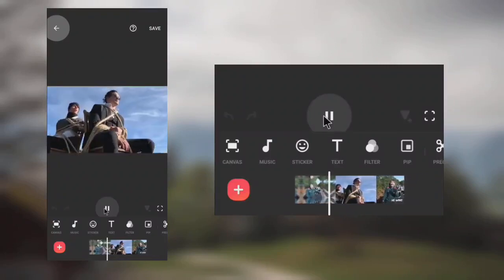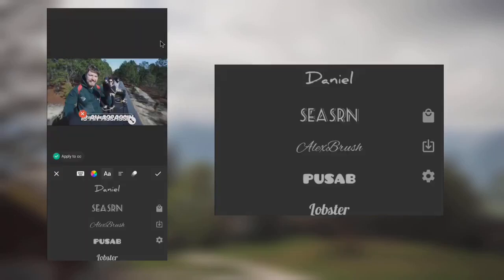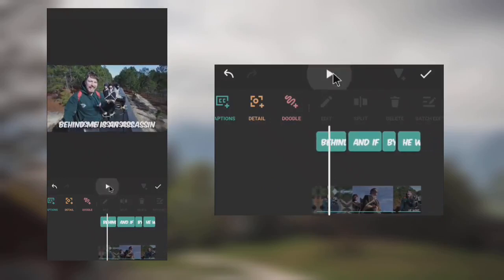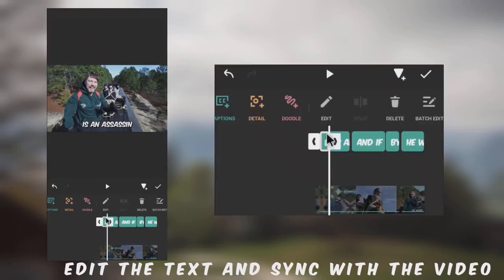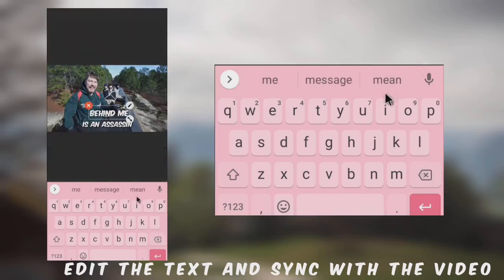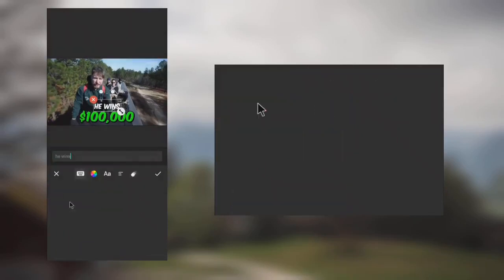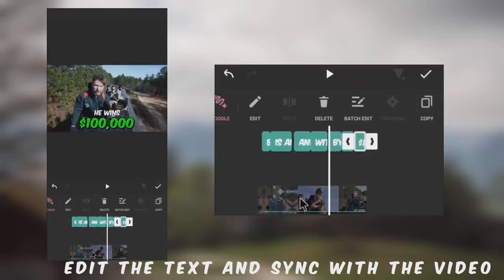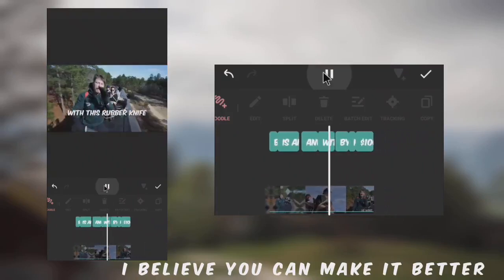How to Create CAPTIONS like Mr Beast with InShot (InShot Tutorial)